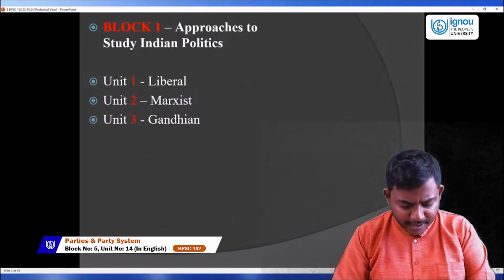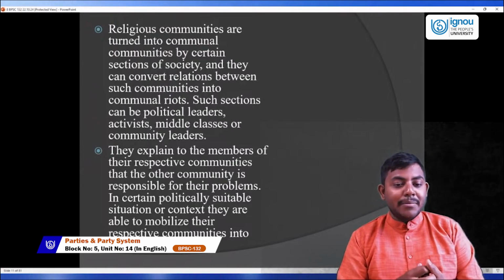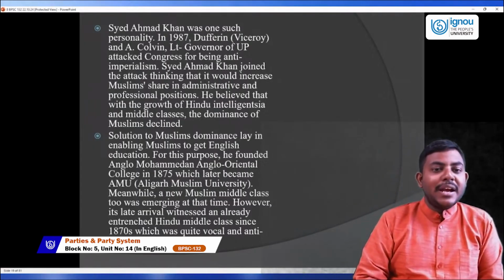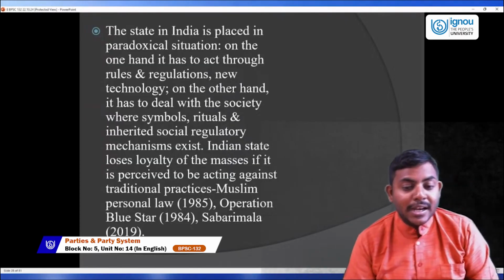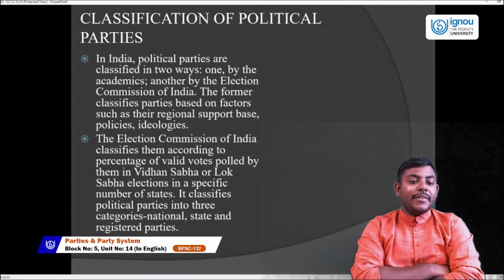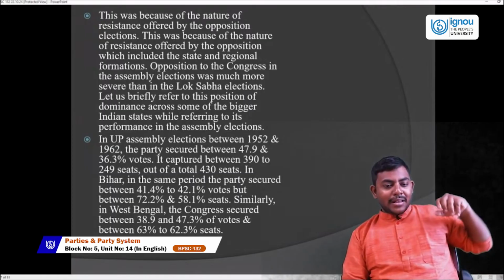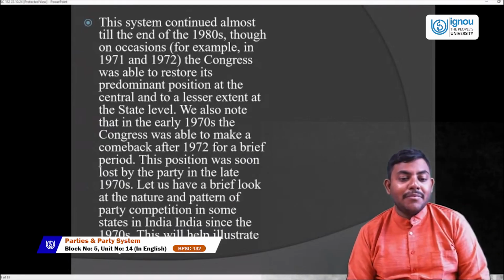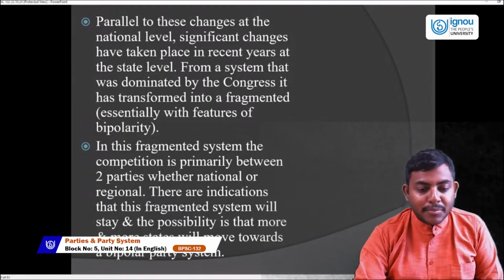PARTIES & PARTY SYSTEM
BPSC132(English)
ARPAN BANERJEE
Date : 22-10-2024